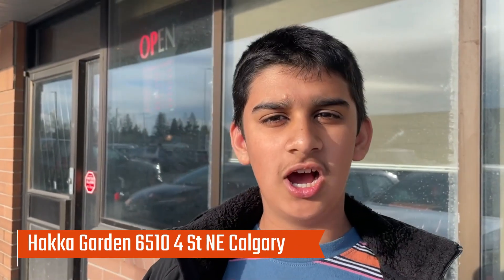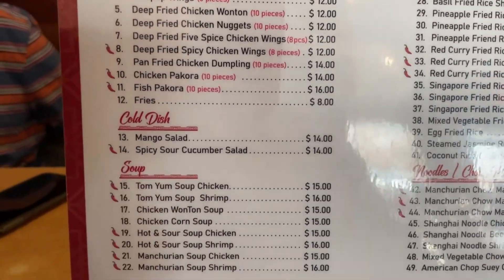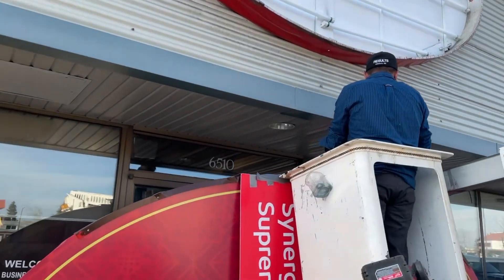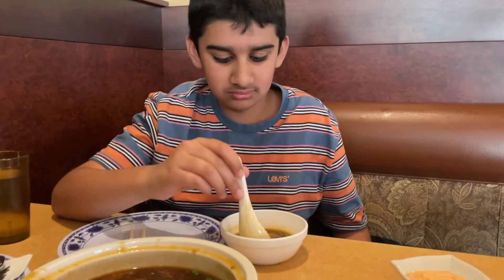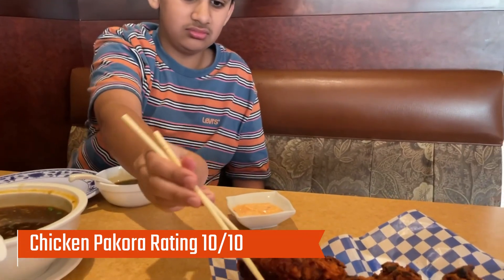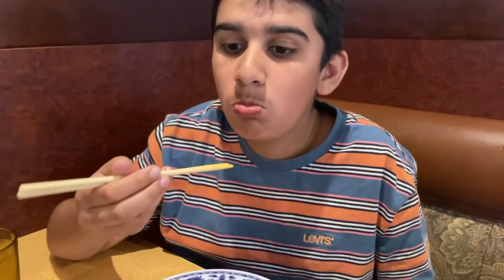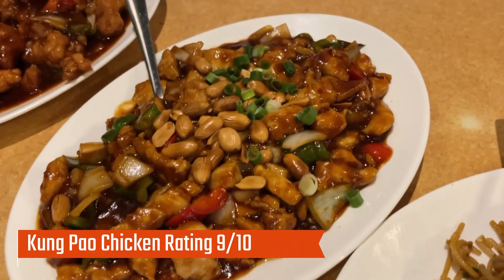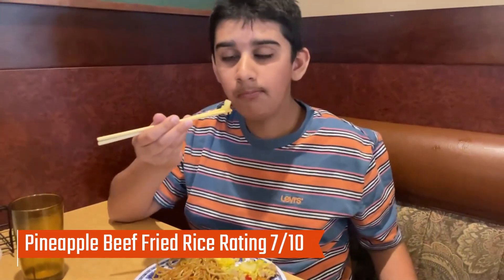Trying Hakka Garden (Chinese Halal Restaurant Calgary)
This is a Halal restaurant located in Calgary. I hope you enjoy!